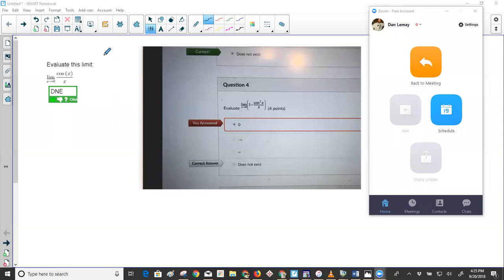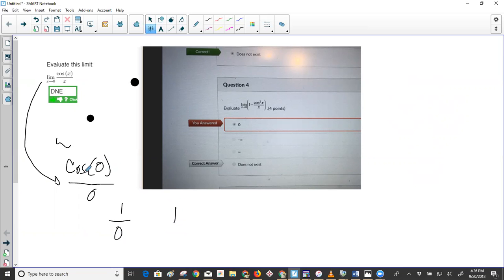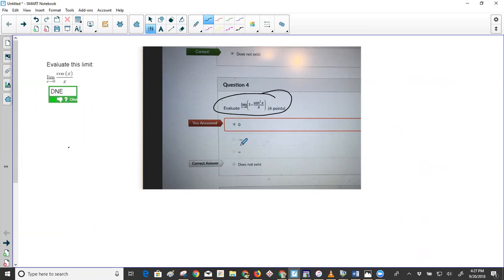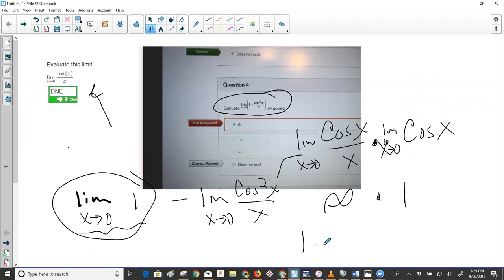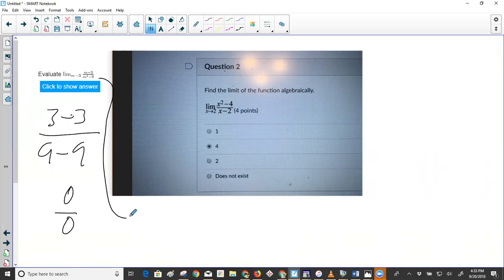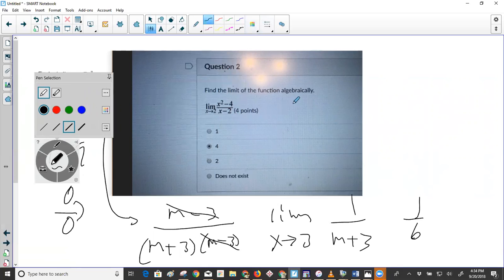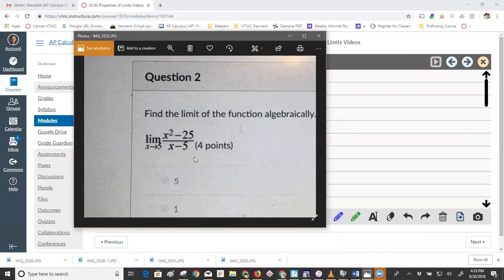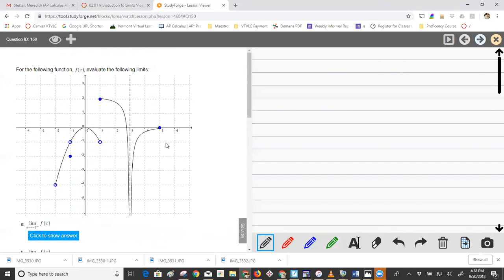Student Help Calculus Limits